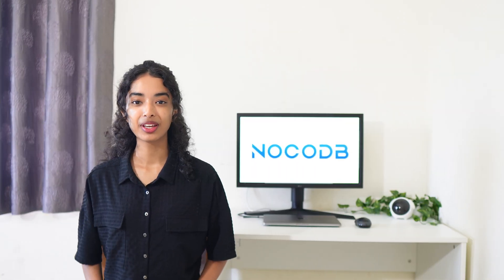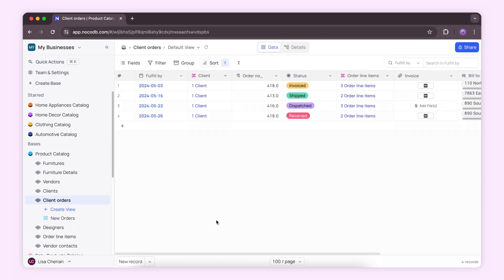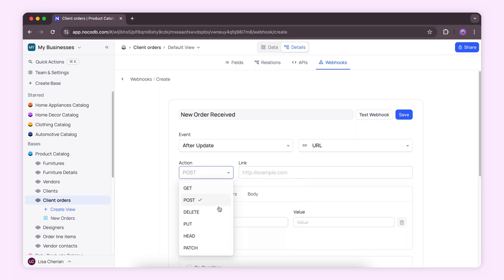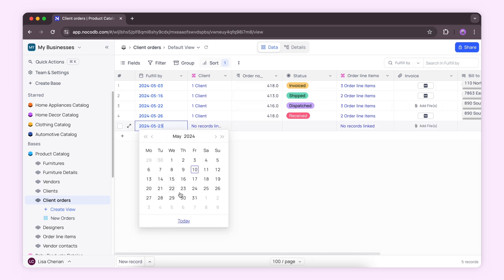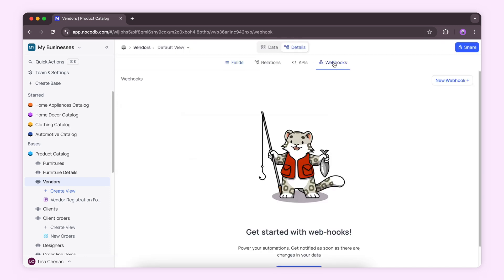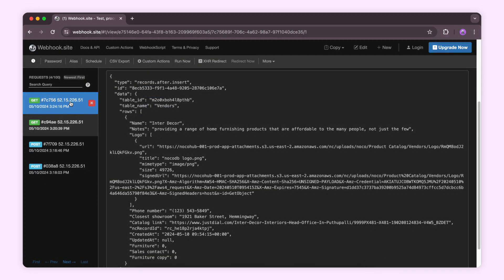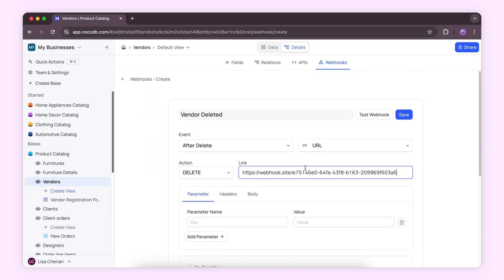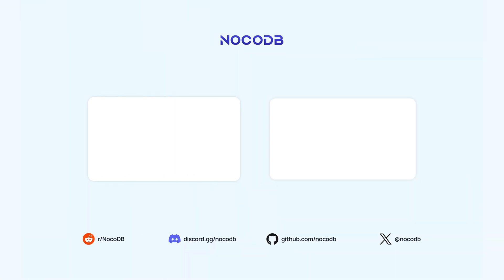Automation with Webhooks in NocoDB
Discover how to automate your workflow with NocoDB webhooks! This video guides you through setting up webhooks to notify external systems immediately when records are updated, added, or deleted. Don't miss out on these essential tips to enhance your NocoDB workflow!

Happy NoCoding! 🚀